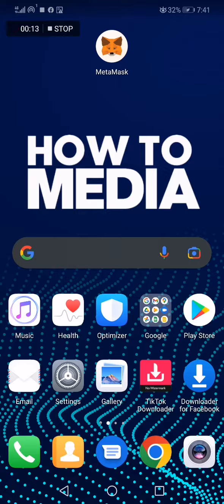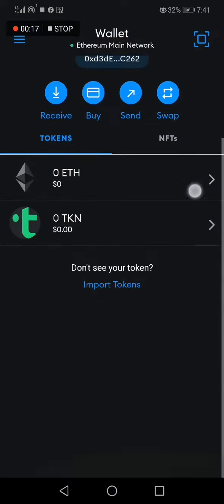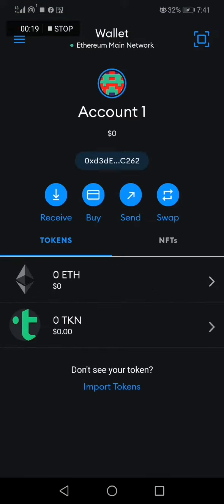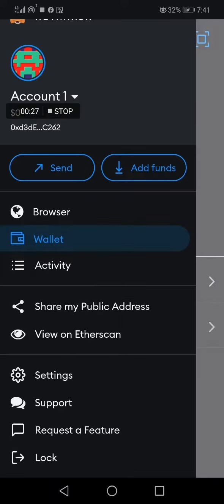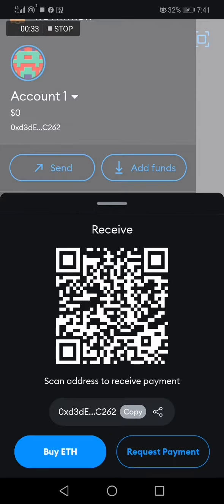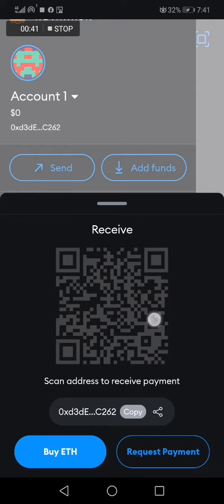How To Add Funds To Your Metamask Crypto Wallet App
How To Add Funds To Your Metamask Crypto Wallet

in this video we discuss :